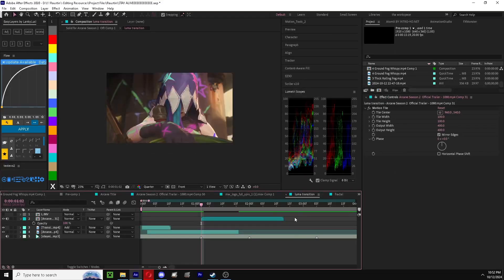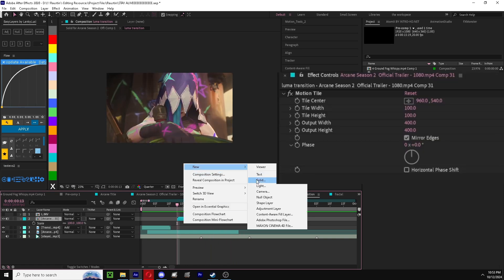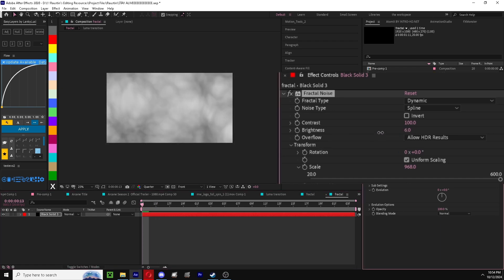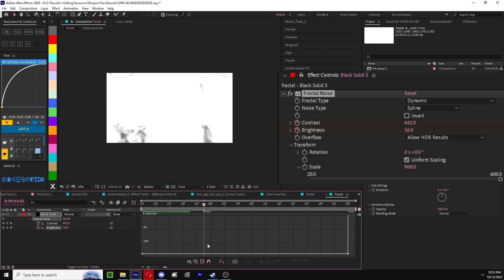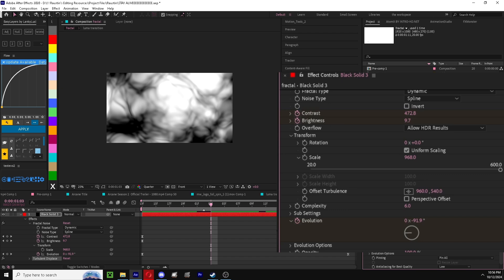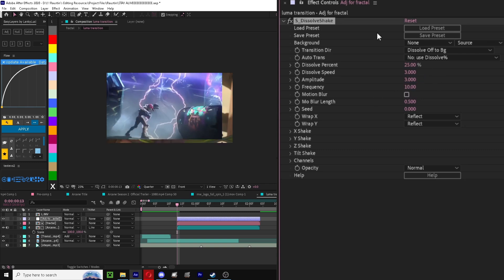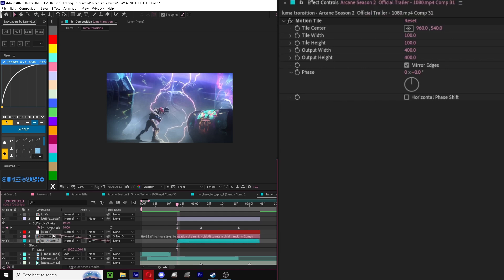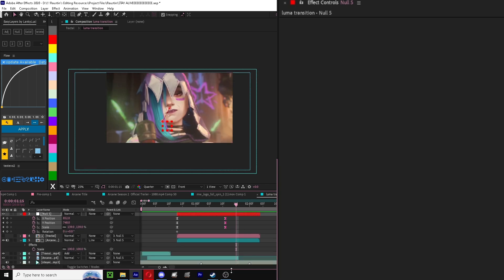After Effects | Fractal Reveal Transition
In this tutorial, I showcase how I work with Fractal Noise to imitate a ink blot/bleed transition, this tutorial covers a little bit of movement and shakes from my previous shake tutorial